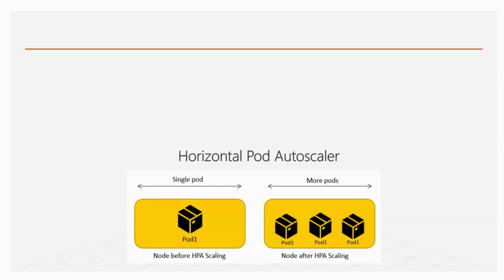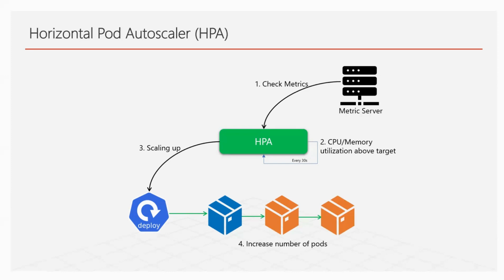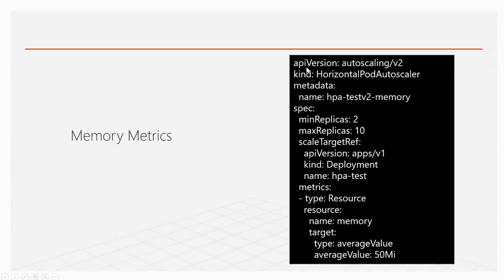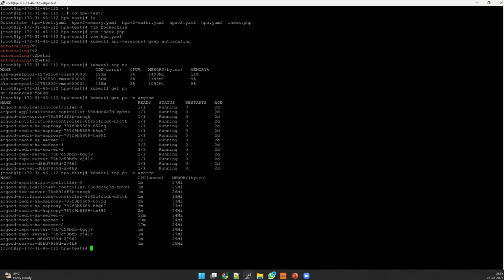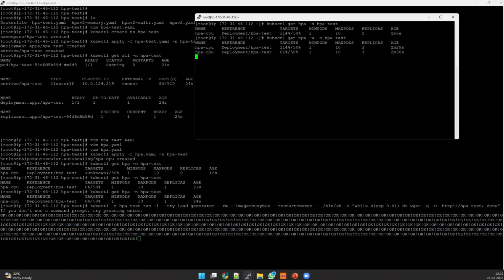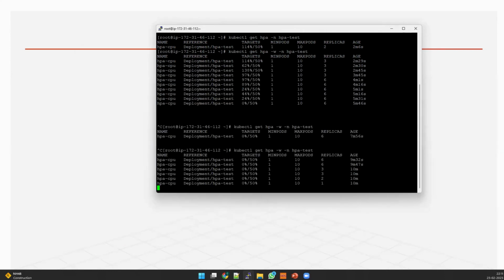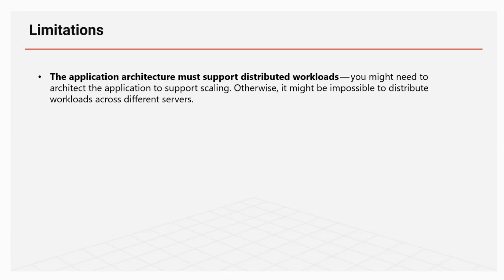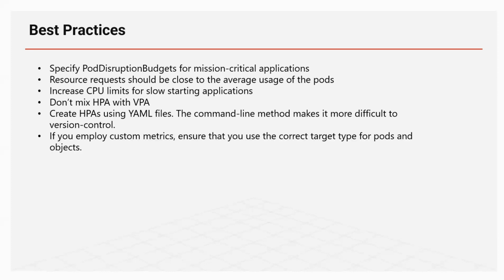Horizontal Pod Autoscaler(hpa) – Know Everything About it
In this video, we have explained about Kubernetes Horizontal Pod Autoscaler(HPA)